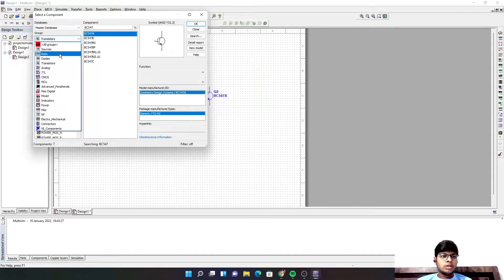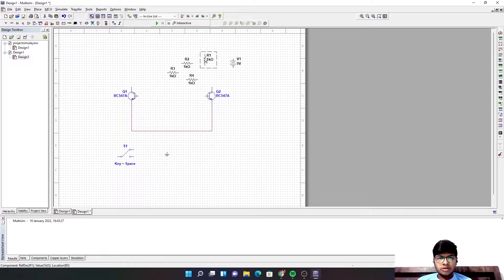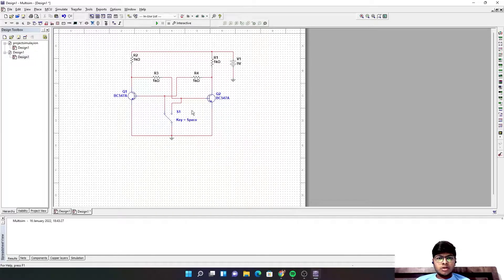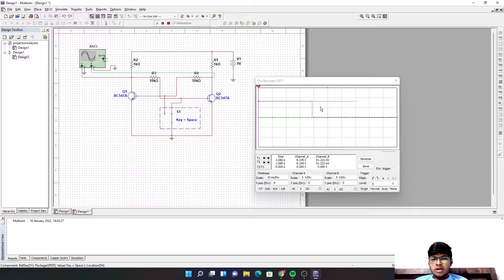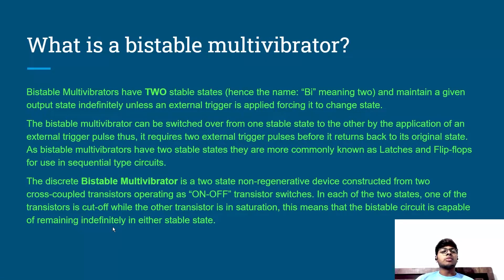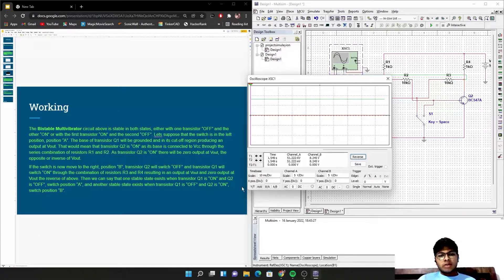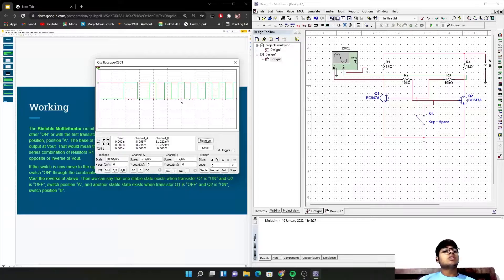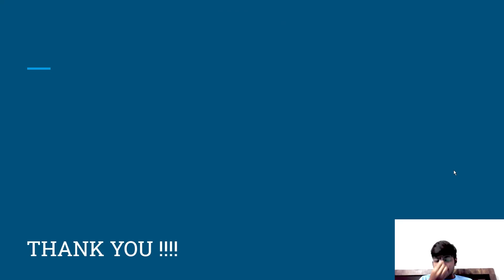Bistable Multivibrator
Hello everyone after watching this video you will know the meaning of a bistable multivibrator its working and where it can be used and its applications.